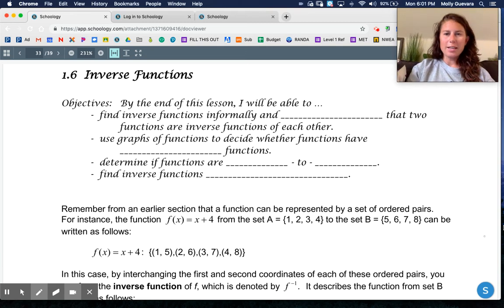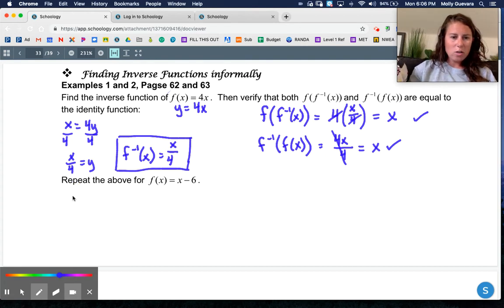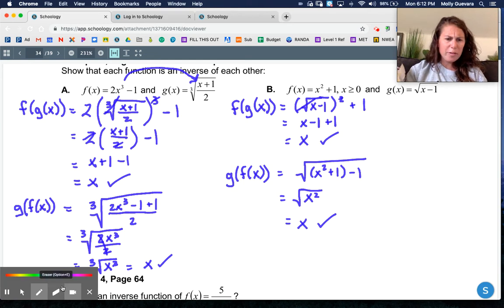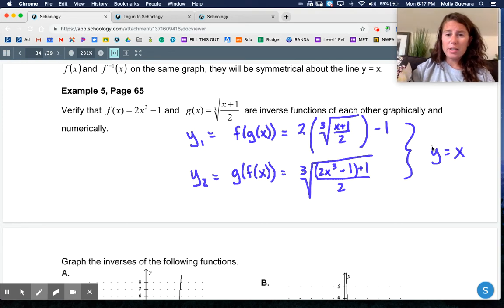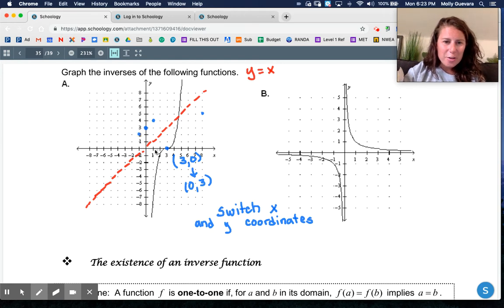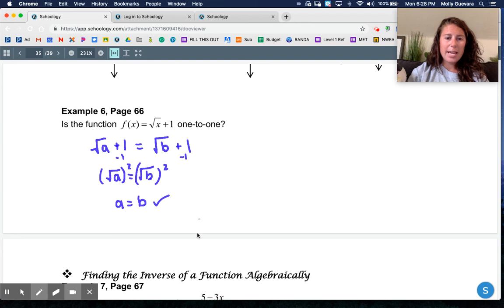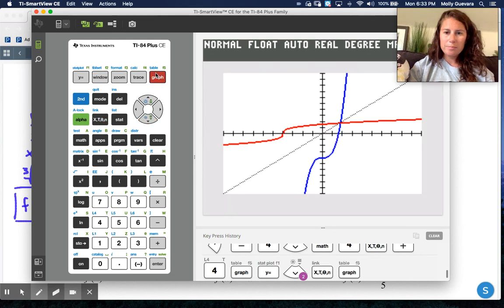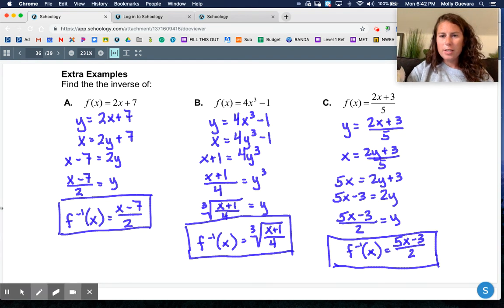Pre-Calc/Trig. Lesson 1.6: Inverse Functions